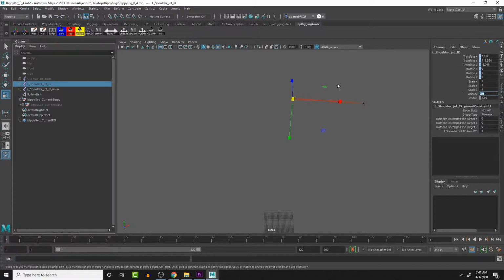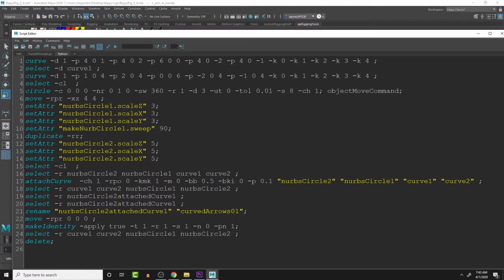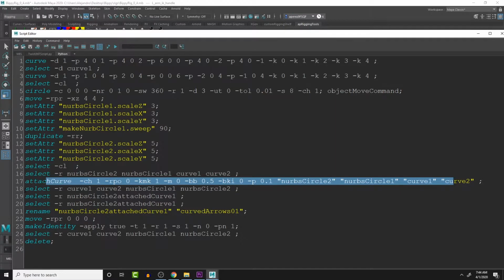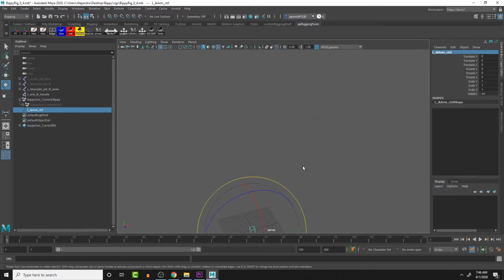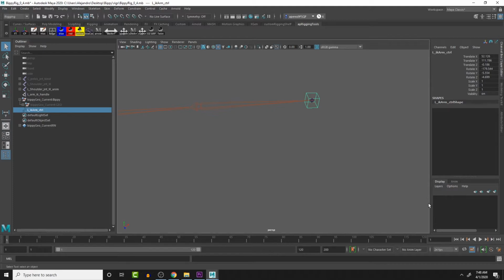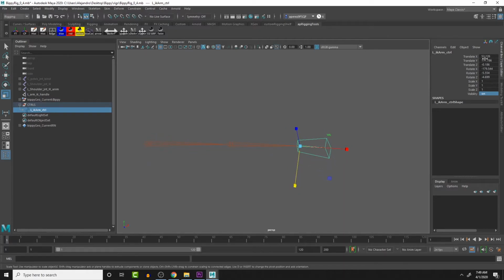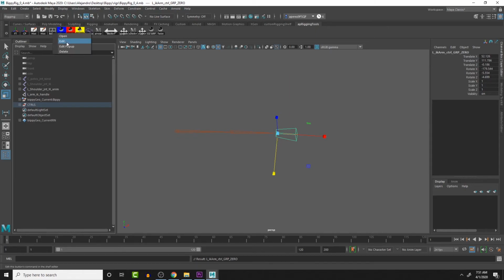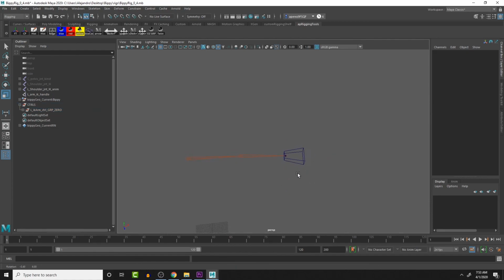Biped Character Rig Part 6 - Arm Controls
In this lesson, we begin the process of setting up the arm control.